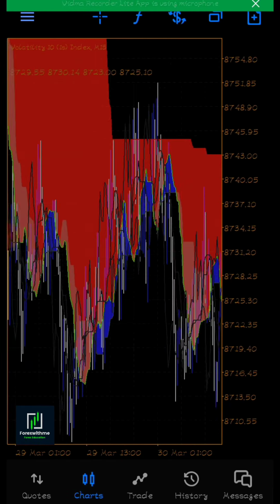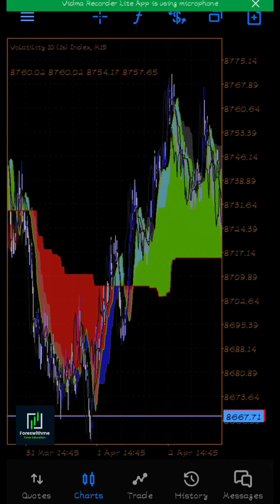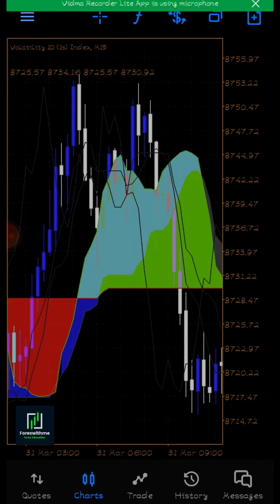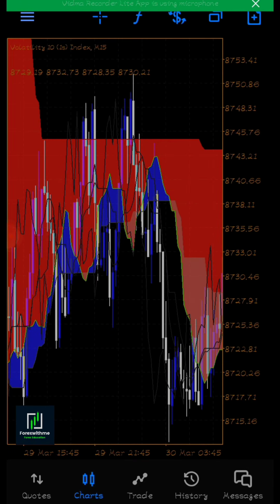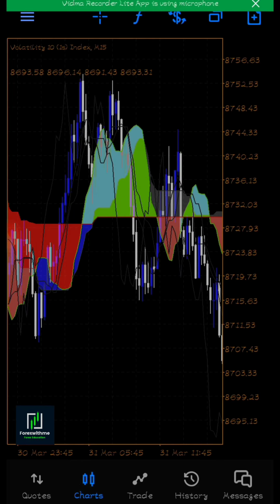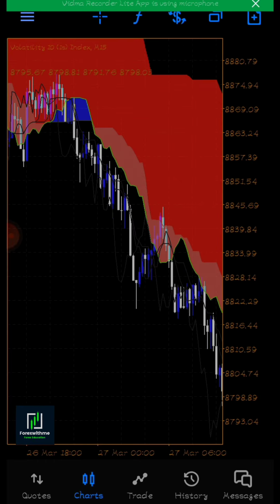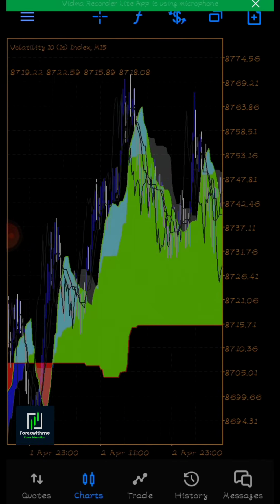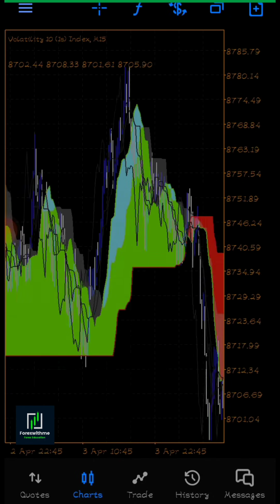Learn Double Ichimoku Strategy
I am sharing Double Ichimoku Strategy with you, so that you can enjoy making money in the forex market

To combine with  SENTIMENT INDICATOR

Fb.me/forexwithmelive